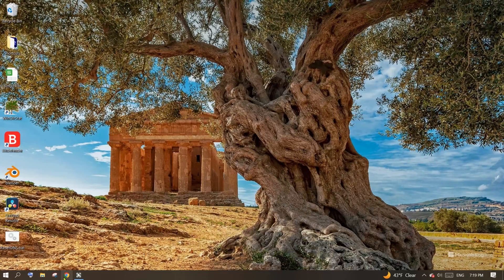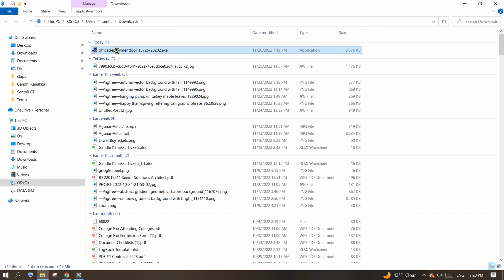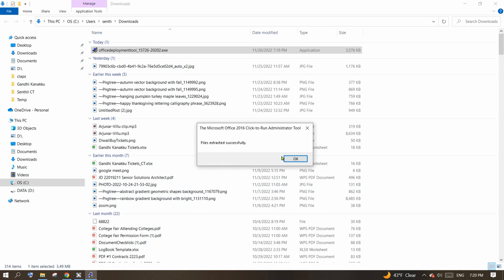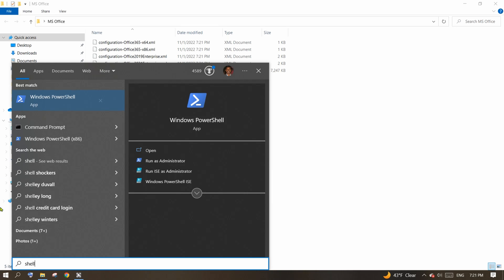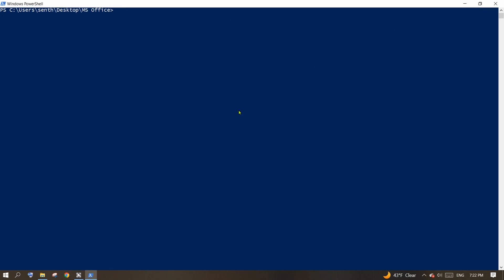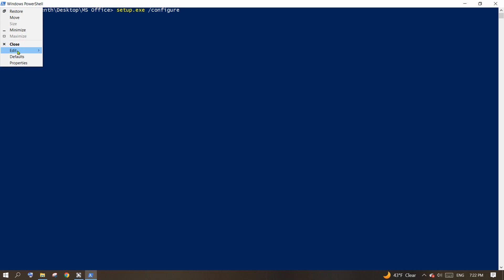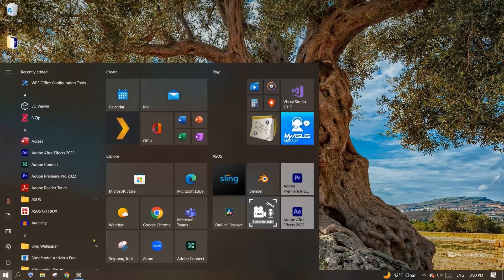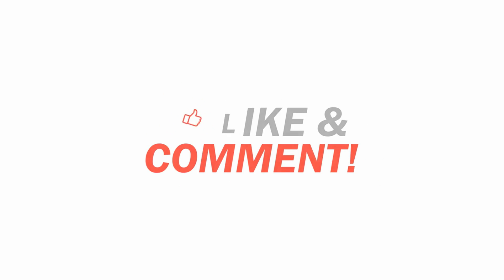🔥 How to download and install Microsoft Office for free - Word, Excel, PowerPoint 🔥 LATEST 2023🔥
NO COST. NO TRIAL. LEGIT. VERIFIED. Download and Install MS Office 2021 suite Word, Excel, PowerPoint and more on Desktop PC.

Command to run: setup.exe /configure configuration-Office2021Enterprise.xml

if you encounter the error-
The 'term' is not recognized as the name of cmdlet, function, script file or operable program. Check the spelling off of the name, or if a path was included, verify that the path is correct and try again.

.\setup.exe /configure .\configuration-Office2021Enterprise.xml

00:00 Dzyner By Design
00:05 How to Download and Install MS Office PowerPoint, Word, Excel

Create a great impression with an Excellent free Microsoft Office alternative with advanced features - WPS Office (Word, Excel, PowerPoint)